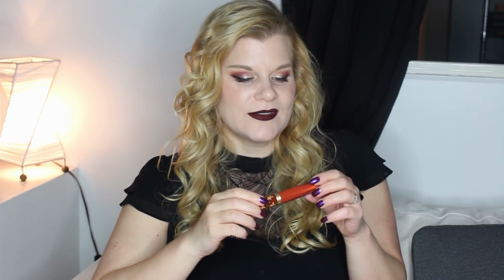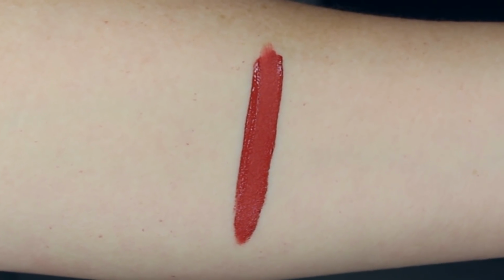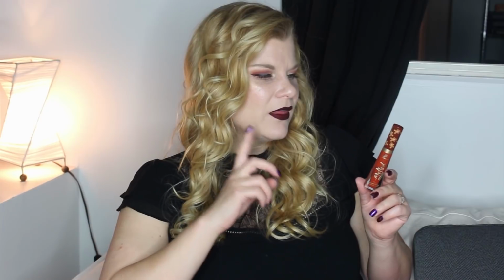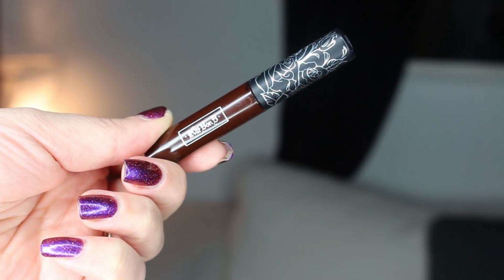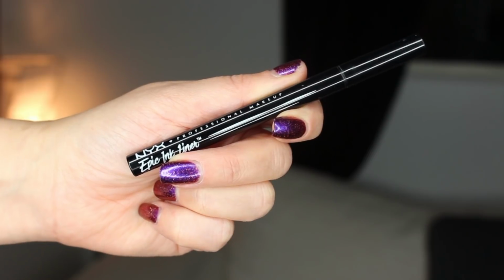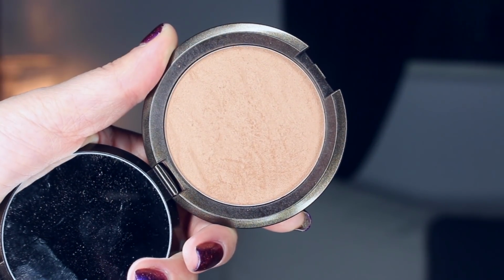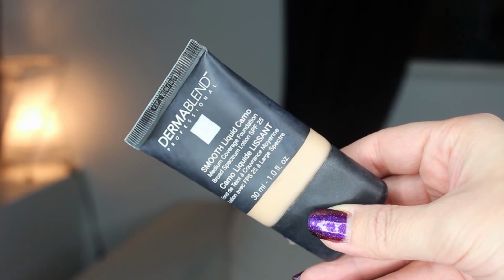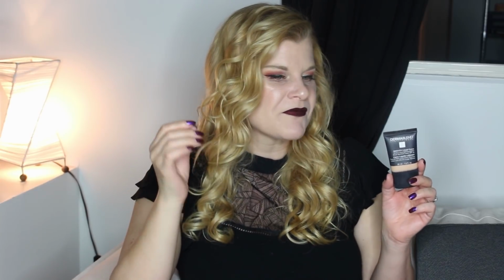October 2017 Beauty Favourites | Makeup Your Mind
October beauty favourites!

PRODUCTS MENTIONED:
- Too Faced Melted Matte in Gingerbread Man
- Kat Von D Everlasting Liquid Lipstick in Damned
- NYX Epic Ink Liner
- BECCA Sunlit Bronzer in Capri Coast*
- Dermablend Smooth Liquid Camo in 10N Cream*

MY MAKEUP:
- essence 2 in 1 eyeshadow primer in 01 nude beige*
- Too Faced Shadow Insurance
- Anastasia Beverly Hills Modern Renaissance (Tempera, Primavera, Venetian Red, Burnt Orange, Cyprus Umber and Red Ochre)
- Too Faced Better Than Sex mascara
- Too Faced Peach My Cheeks Melting Powder Blush in Peach Berry
- BECCA Champagne Pop
- NARS Defining Brow Cream in Sonoran
- ARTDECO Eyebrow Pencil in #6*

ON ME:
Shirt: H&M
Nails: F.U.N Lacquer - Cheers to the Holidays (H)

SHOPPING ONLINE?

EQUIPMENT:
Camera: Canon Rebel T5i